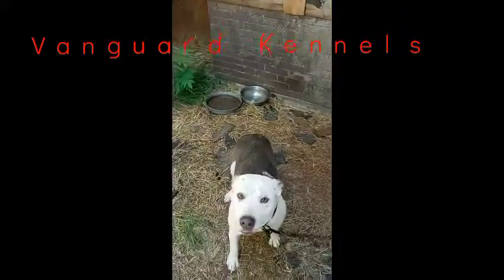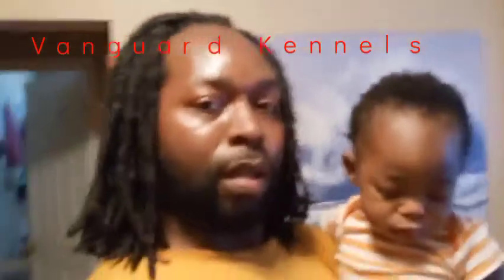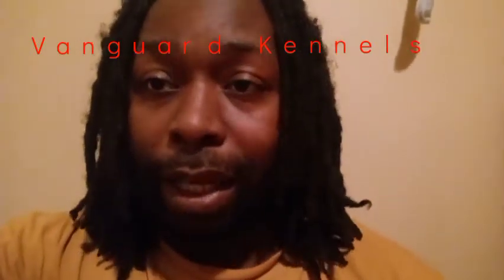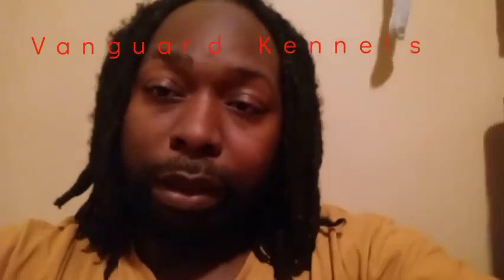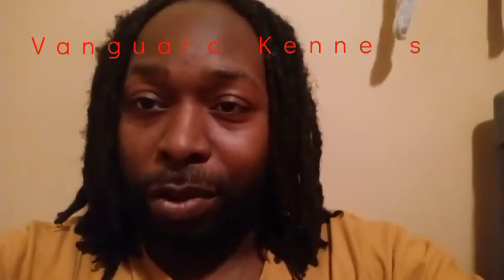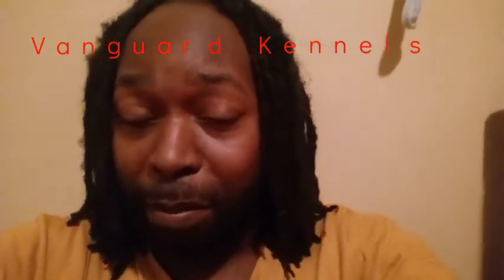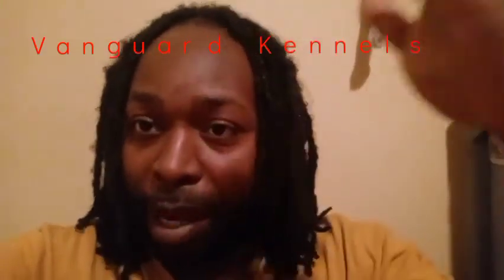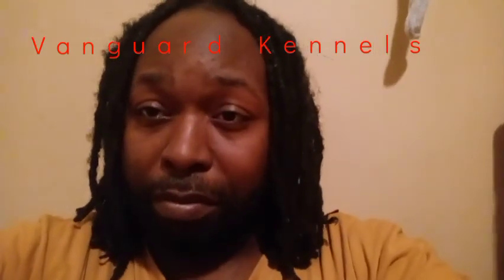New stud on the yard classic bully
If you want to add good structure to your next litter and temperaments also health get at me I am located in Rockford Illinois or message me on messenger bar leave a comment on the video